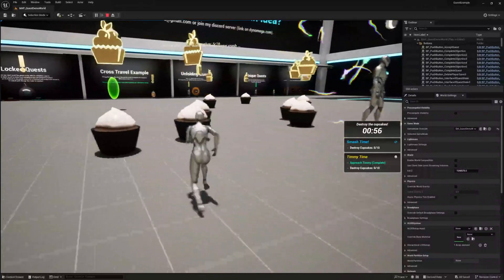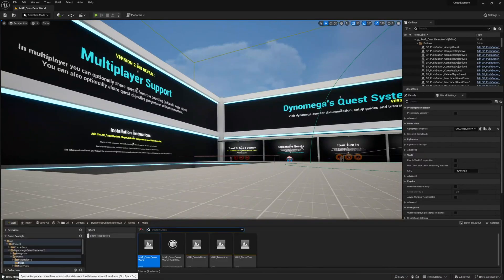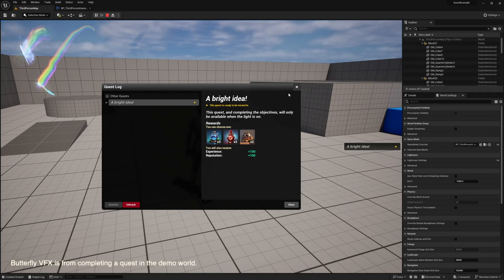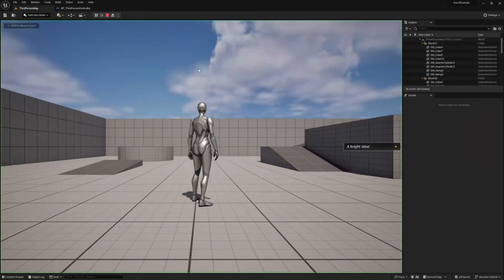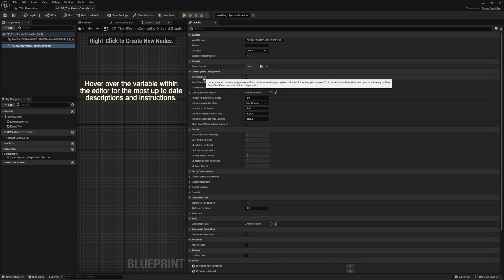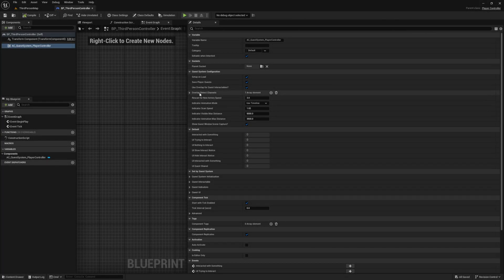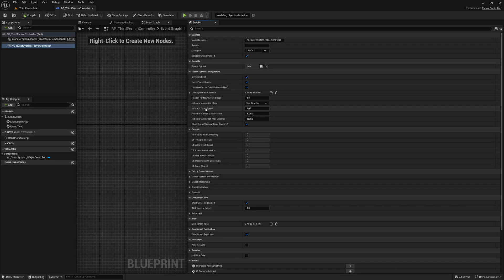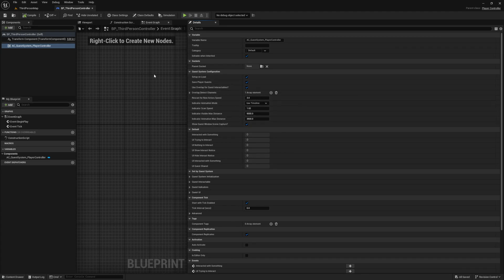UE5 Multiplayer Quest System - Installation & Setup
In this video I will walk you through installation and the configuration options for version 2 of my Unreal Engine 5 Multiplayer Quest System.

0:00 Introduction
0:17 Create Project & Add Asset
0:32 Accessing the Demo World
0:50 Add Player Controller Component
2:20 How to Reset Player
2:35 Quest System Configuration
5:28 Closing

Told Me by LiQWYD   / liqwyd